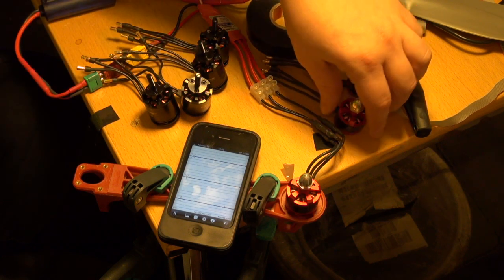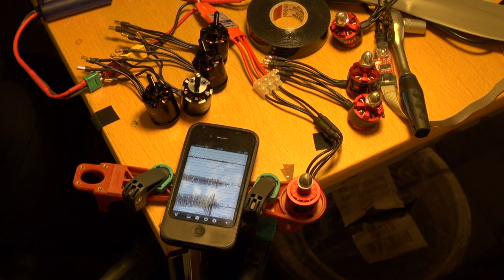TBS Discovery build EP8 TBS Enginge balance - 20121013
TBS Discovery build with Naza, Naza GPS, EZOSD, Sherrer LRS, TBS motor and ESC. Engine balancing.